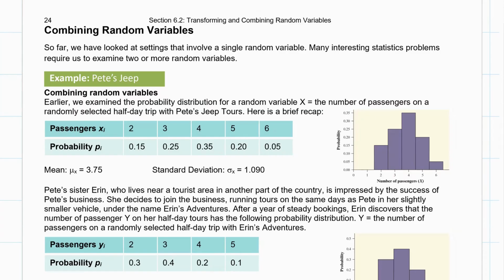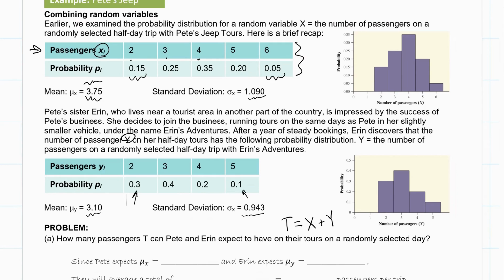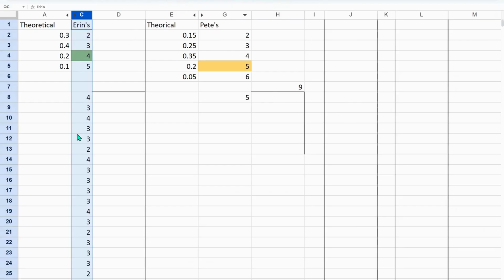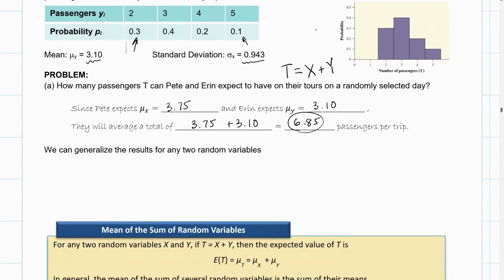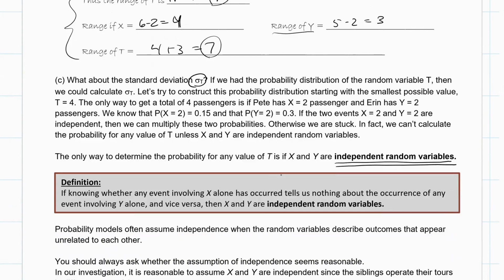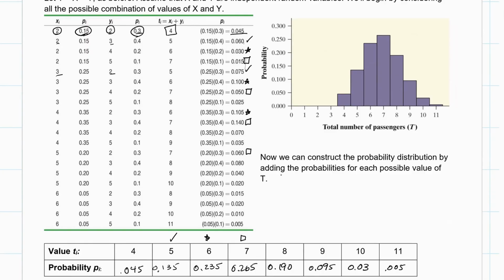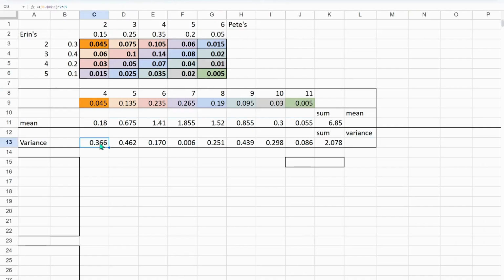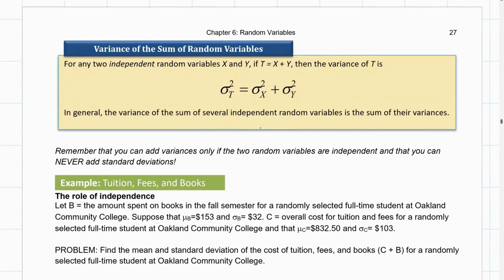AP Statistics Lecture 6.2.2a: Transforming and Combining Random Variables, Part 2a